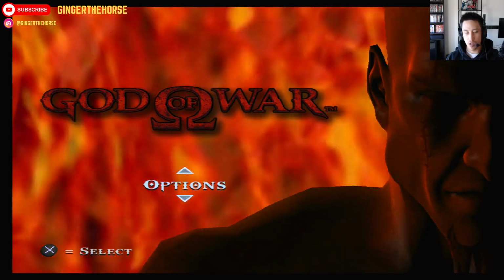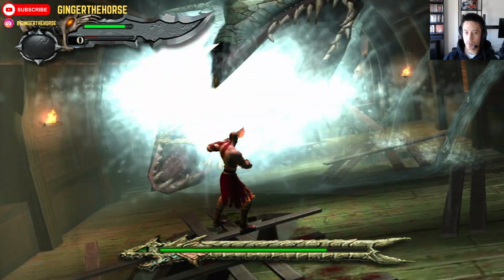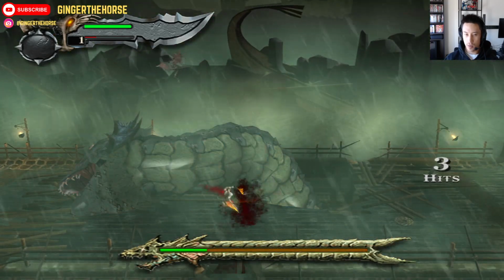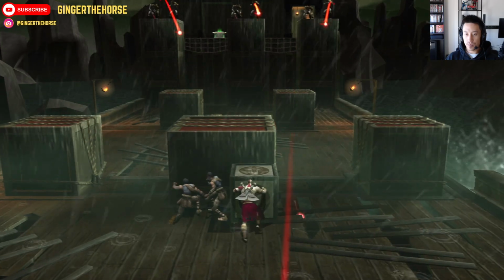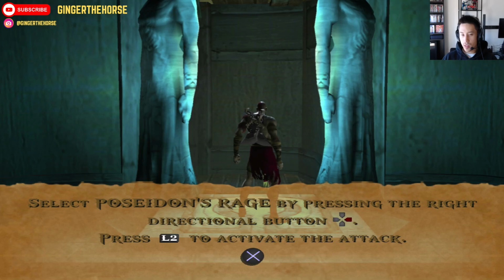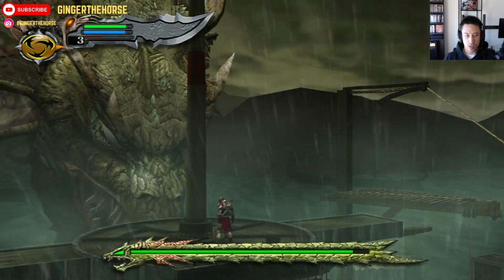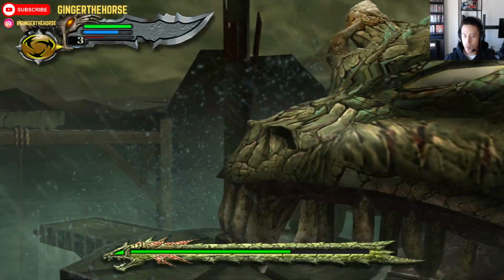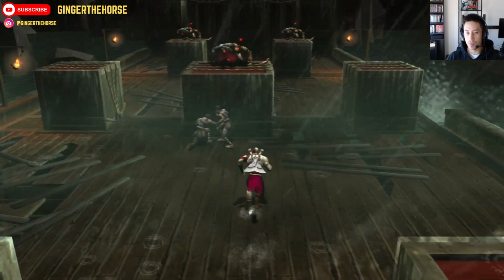Part 1 | God of War PS3 | Agean Sea | Gameplay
Welcome to the first episode of God of War on the PS3 Collection. It's my first time playing GoW and after the first chapter it already lives up to the expectation.

I hope you enjoy and thank you for the support :)